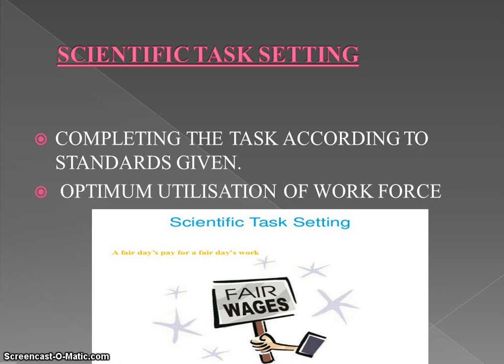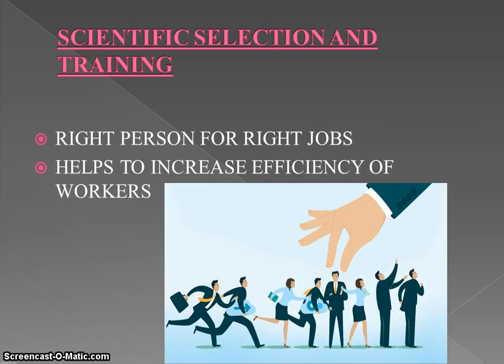Principles of Management (Part - 5)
This video is part 5 of the series in the subject Organisation of Commerce and Management. This is in accordance with standard 12 syllabus.